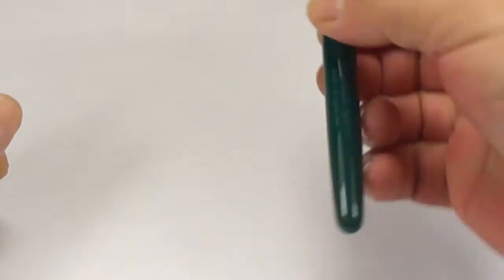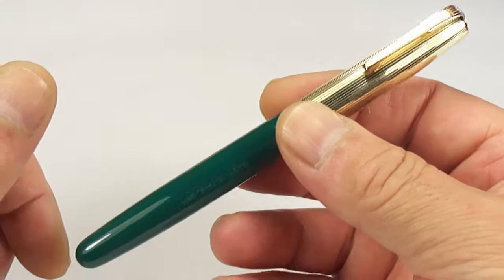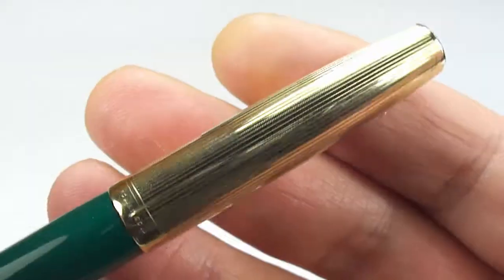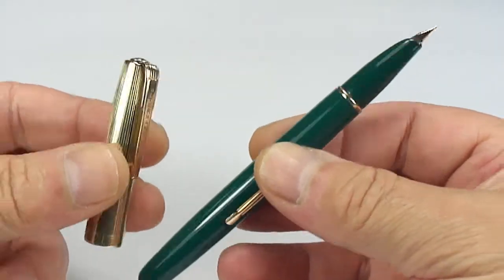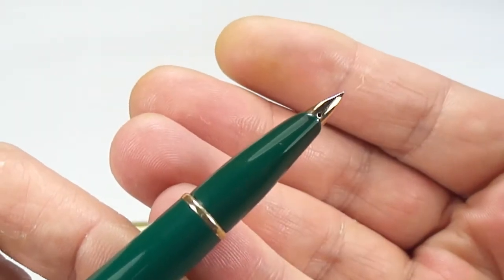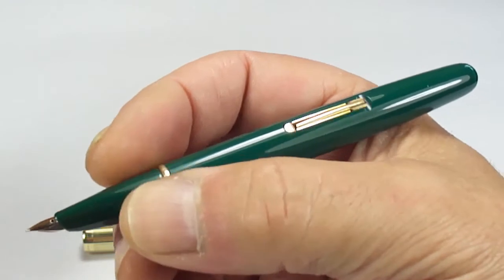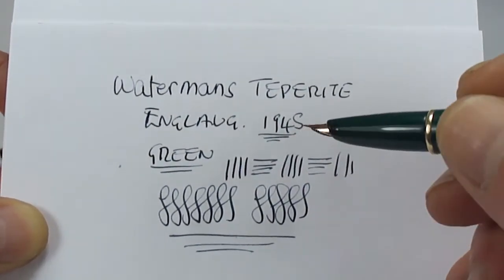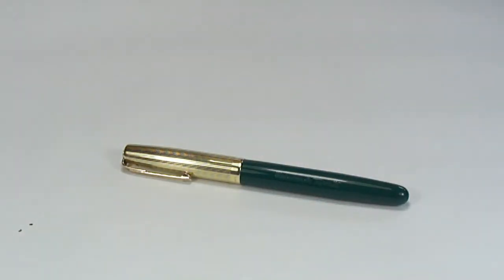WATERMANS TAPERITE FOUNTAIN PEN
A Watermans Taperite fountain pen made in England in lovely green with a rolled gold cap and fitted with a Watermans 14ct W-T gold nib. The Taperite was  Watermans answer to the successful Parker 51 from the period circa 1940s. A beautiful example.